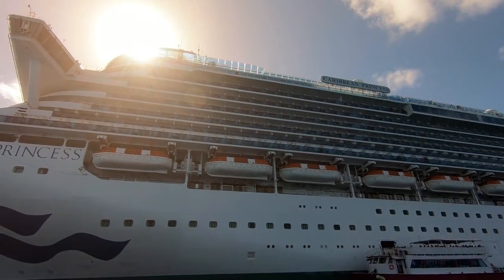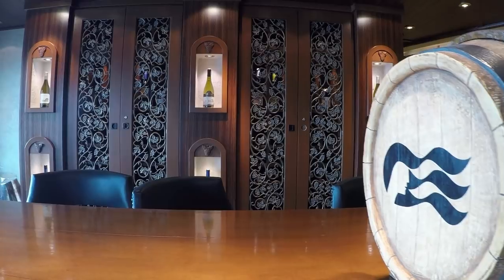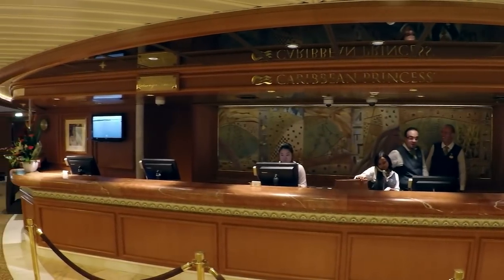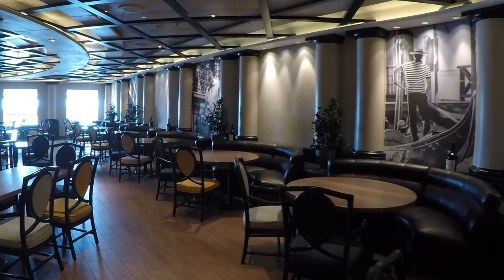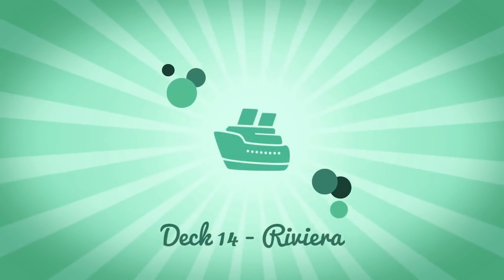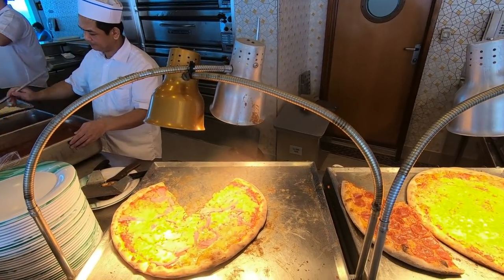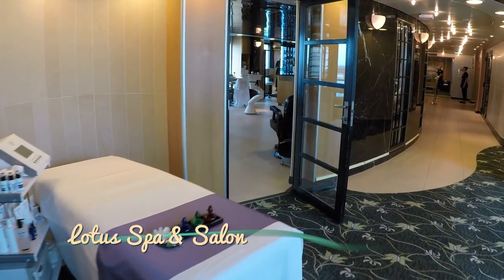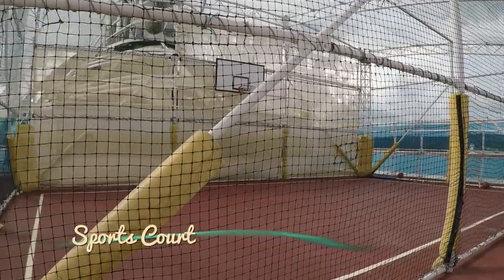Caribbean Princess Ship Tour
Hey cruisers, welcome to our Caribbean Princess ship tour. We will show you most public areas of Caribbean Princess starting from Deck five and working our way up.

We filmed this video during our 10 night sailing to Panama Canal. First up on the Plaza deck 5 is the Island dining room. Then we'll look at the Lobby Bar, the International Cafe, the Piazza, the Art Gallery and then the Vines Bar.  Caribbean Princess offers a number of shopping opportunities, and we were particularly impressed with the selection at the Vines Shop right next to Vines Bar.  After a quick stop at the Vines Shop we head over to check out the Internet Cafe & Library.  Then we move up to Fiesta deck 6 to get a look at the Palm Dining room. The dining rooms on Caribbean Princess are all very similar, as you can see from our next stop at the Coral dining room, there are some subtle differences. After the Coral dining room we take a quick peek at more of the available shopping on Caribbean Princess. Then we say hello to our friends at Guest Services.  If you have any questions, be sure to stop in and visit these fun folks.  Next on our tour is the Shore Excursions desk, the Future Cruise Sales, and Captain's Circle offices.  Caribbean Princess has a terrific steakhouse called The Crown Grill.  We'll give you a good look around the Crown Grill.  The Crown Grill is also the location of the fun Pub Lunch.  You'll definitely want to check out this venue.  On our way to the Princess Theatre we'll swing by Churchill Lounge a fun little cigar/sports bar that often gets overlooked.  Now on to the Princess Theatre.  The theatre is where most big show events happen, and it's quite expansive.  It offers ample seating, good views and comfy chairs. Next up is Promenade deck 7 and the other event venue Club Fusion.  It's easy to see why they call this place Fusion.  It's an eclectic mix of western, modern dance club.  After a brief visit to the Photo Gallery we are off to the recently refurbished Sabatini's Italian Trattoria. Sabatini's next door neighbor the Wheelhouse bar is a popular hangout, and features comfy couches, chairs and live music performances. Explorers lounge next to the Wheelhouse offers seminars, game shows, discovery at sea, trivia, live music, and dancing. If you're just looking for a drink and some fine music, stop by the Crooner's Bar. Our last stop on deck 7 is the Grand Casino. Riviera deck 14 features the Terrace Pool, and no other public areas. Lido deck 15 has a bunch of public areas starting with the Outrigger Bar. Next we get a look at a couple of Caribbean Princess's new food options, Steamers Seafood, and Planks BBQ.  The buffet has been completely refurbed and name the World Fresh Marketplace. Next we'll show you Calypso Reef & Pool area along with Neptune's Reef, and of course the new Coffee & Cones, Slice Pizza, The Mix and The Salty Dog. On Sun deck 16 we show you the new Youth Center, Tradewinds Bar, Hearts & Minds the Wedding Chapel, The Lotus Spa & Salon, and the Fitness Center.  On Sports deck 17 you'll see Morgan's Bar, the splash pool & hot tub, and the beautiful Sanctuary.  Our last stop is Star / Sky for a look at Skywalker and the sports court.